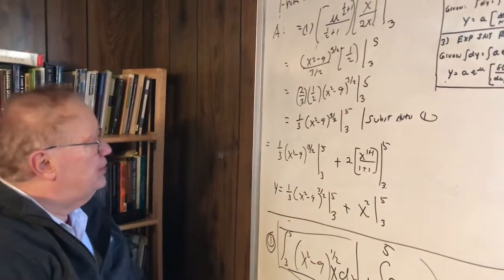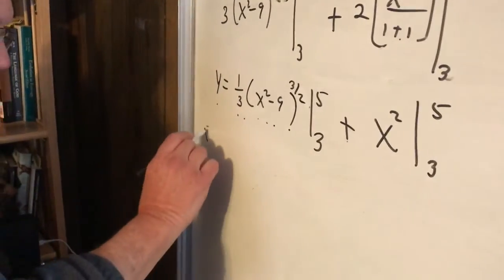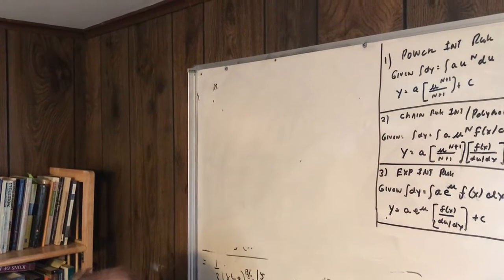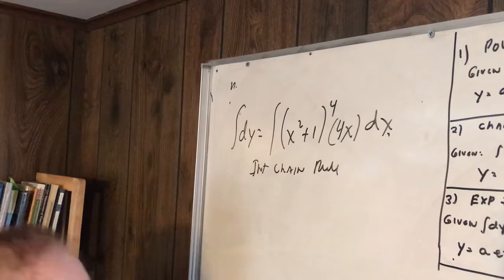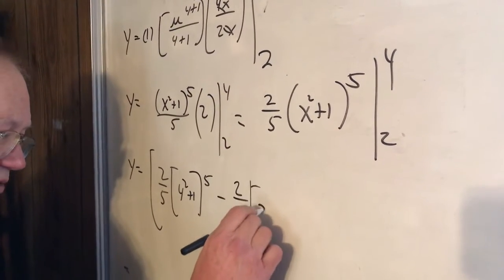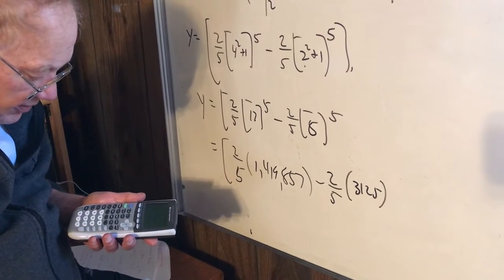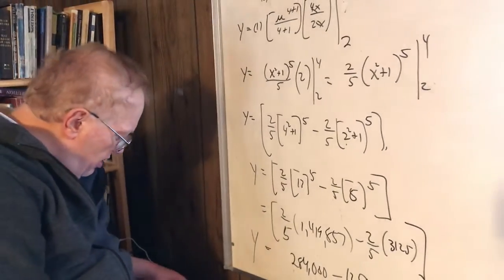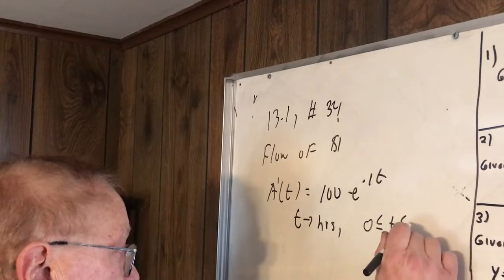2020-Spring 48 30-April QBUS-110 Section-12.3 2-of-8 Mirabile Definite Integration Applications